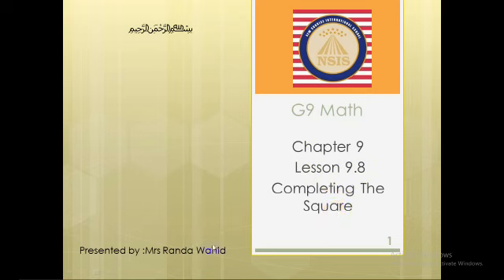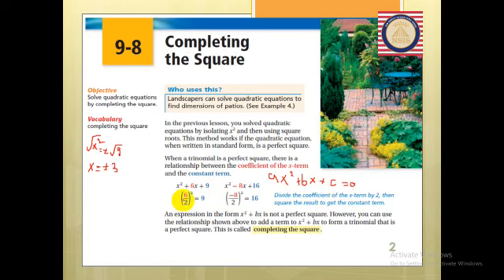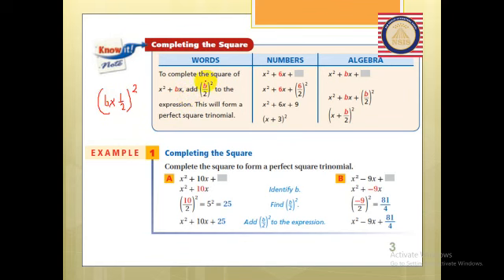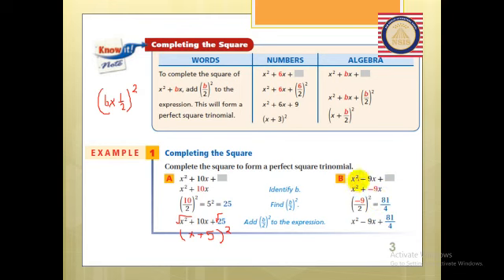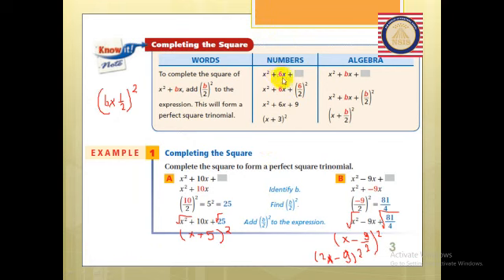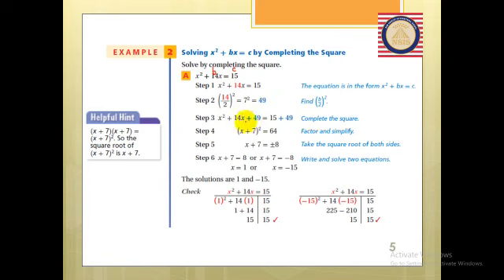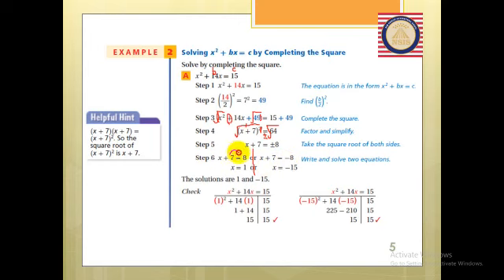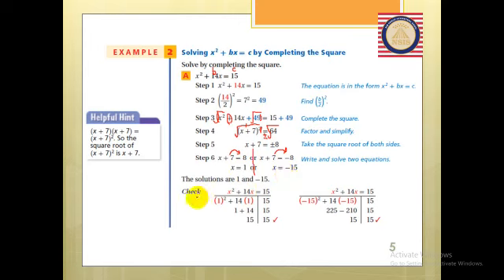G9 math L9.8 (14/5)